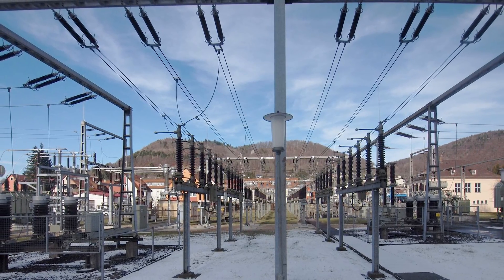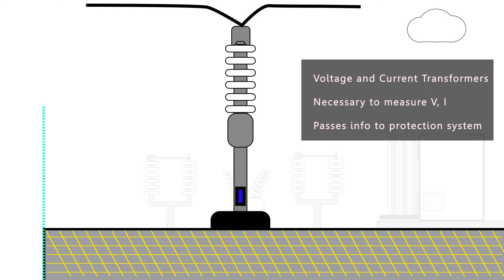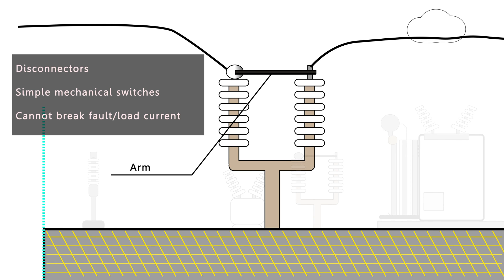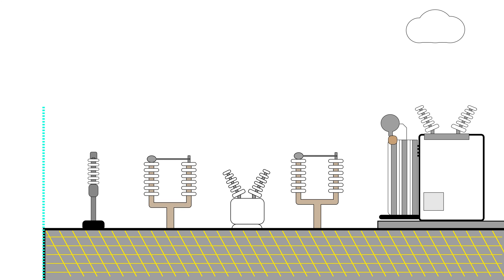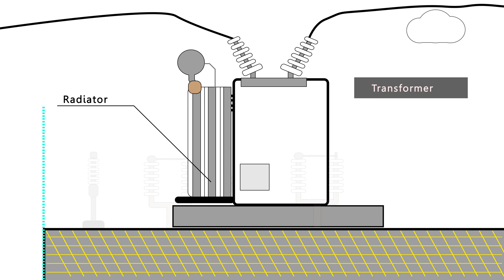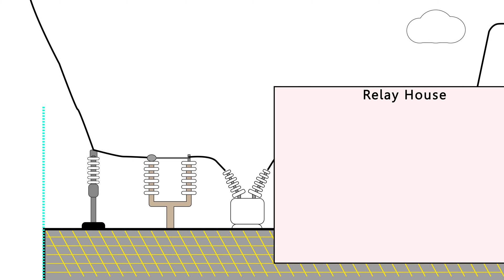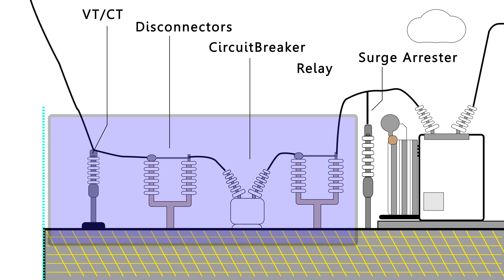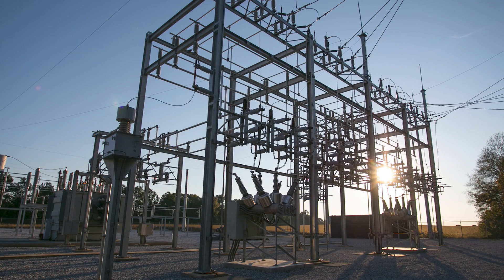Substations: Basic Principles | Circuit Breakers | Disconnectors | Relays | CTs & VTs | Arresters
If you want to support me to make more frequent videos, consider becoming a channel member. ✅

A quick look into the main assets inside an electrical substation, including the Voltage Transformers (VTs) and Current Transformers (CTs), Disconnectors, Circuit Breakers, Relays and Transformers. Let's see how they work individually and as a team to perform the necessary functions of the substation.

Substations are key to the operation of the power system. A new video on power system protection is coming soon.

References
The classic textbook "Transmission and Distribution Electrical Engineering"